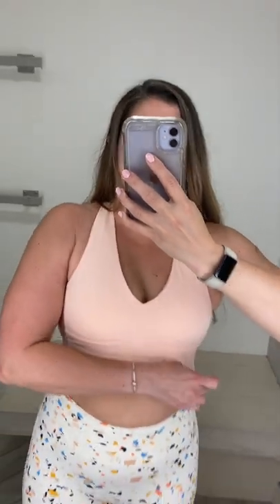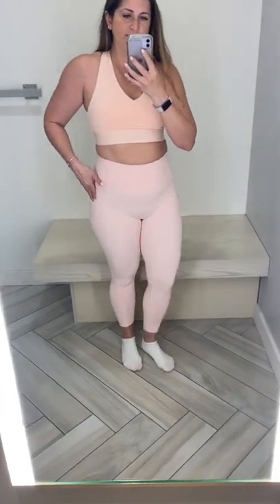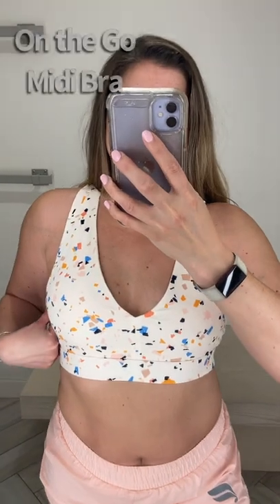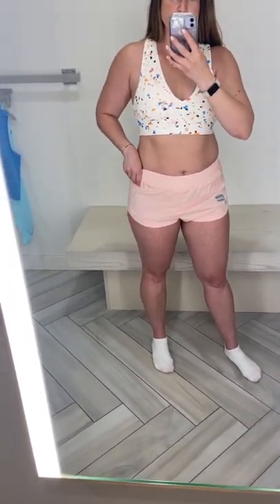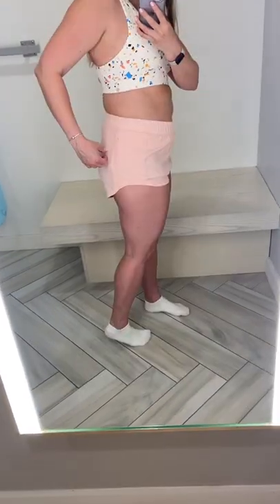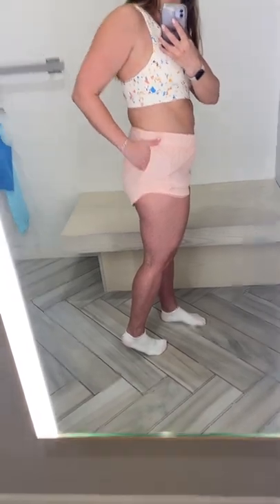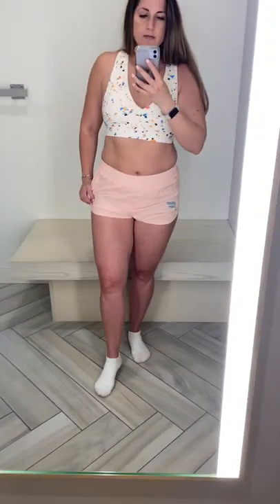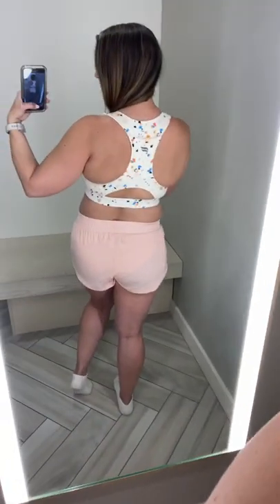FABLETICS JULY NEW RELEASES 2022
@Fabletics   FABLETICS JULY NEW RELEASES 2022